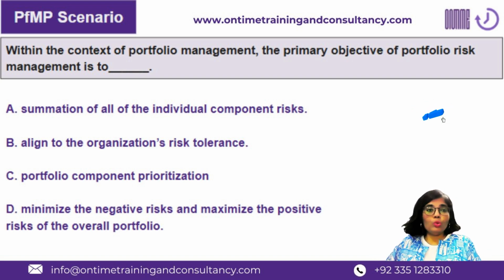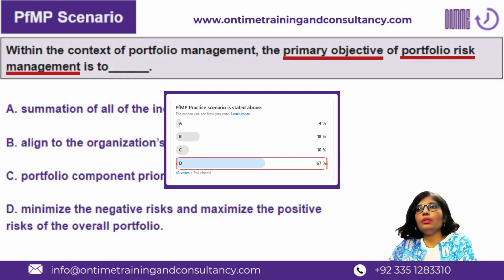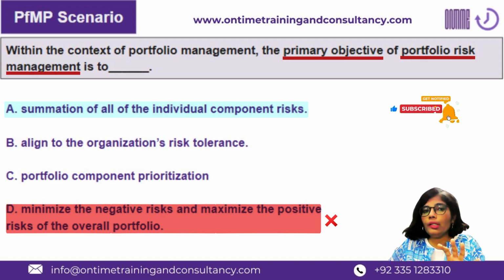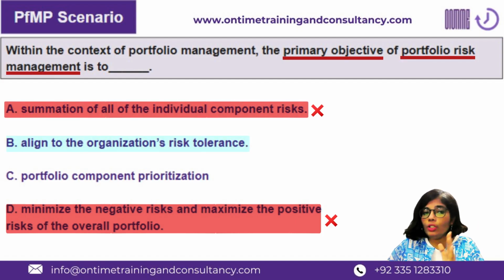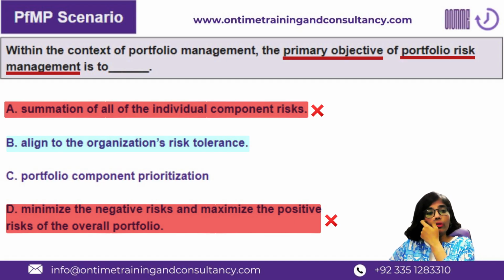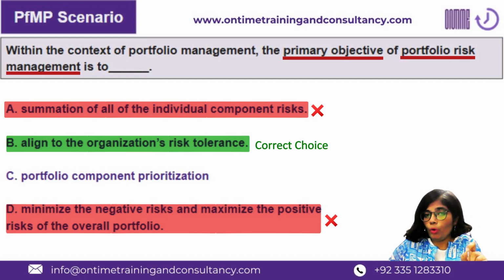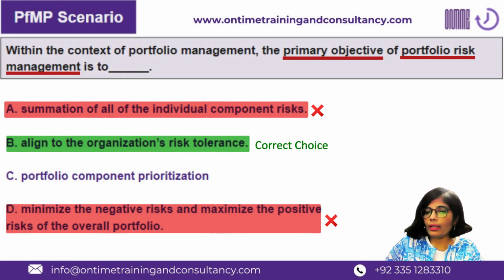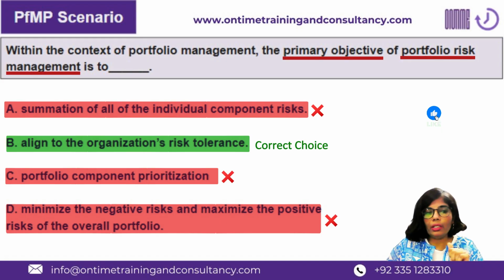Master Portfolio Risk Balancing for the PfMP Exam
In this video, we break down a PfMP scenario-based question on Portfolio Risk Balancing, a key concept in portfolio management. Portfolio managers must continuously evaluate and balance risk exposure across multiple programs and projects to align with organizational objectives and risk appetite.

PfMP Scenario: Within the context of portfolio management, the primary objective of portfolio risk management is to ___________

A. summation of all of the individual component risks.
B. align to the organization's risk tolerance.
C. portfolio component prioritization
D. minimize the negative risks and maximize the positive risks of the overall portfolio.

00:00  Introduction
00:13  Scenario Context Explained
02:06  Step-by-Step Option Analysis
06:52  Correct Answer Unlocked